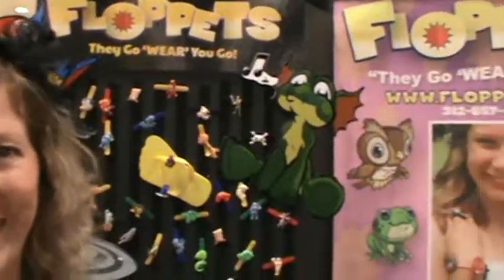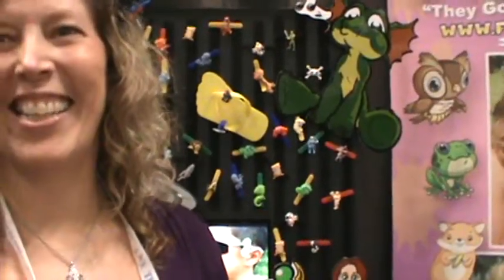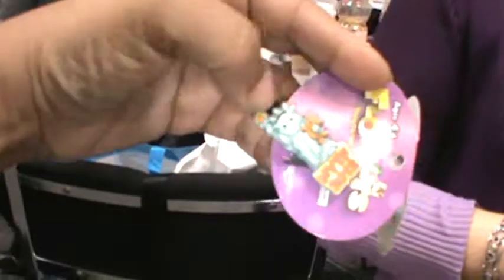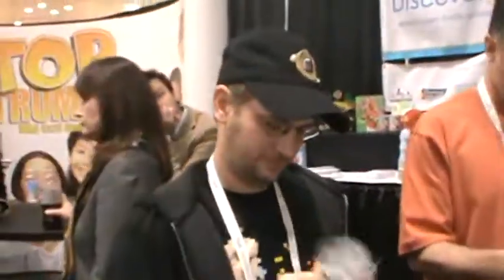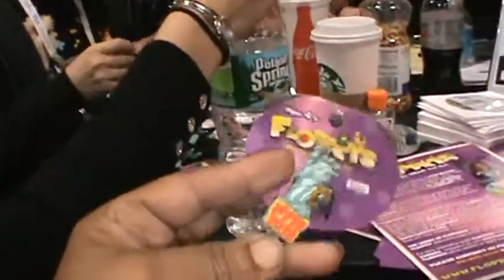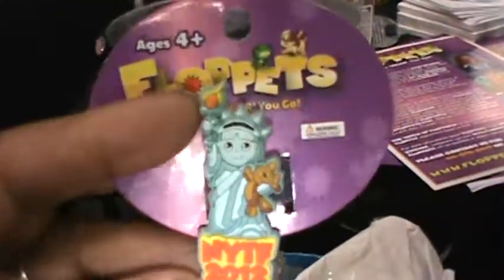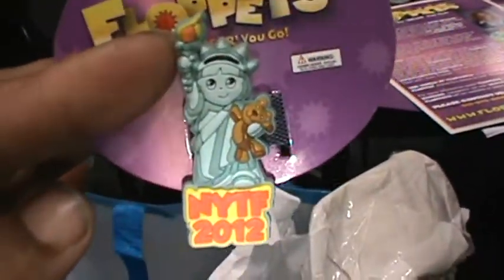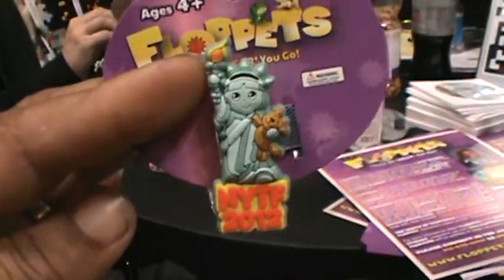Floppets collectible rubber pets *New @ Toy fair 2012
I'll do a drawing on April 1st. I have 2 to give away